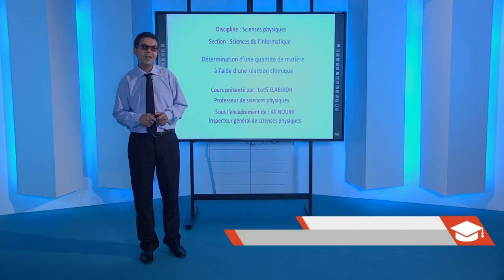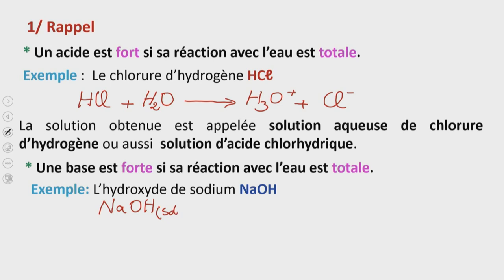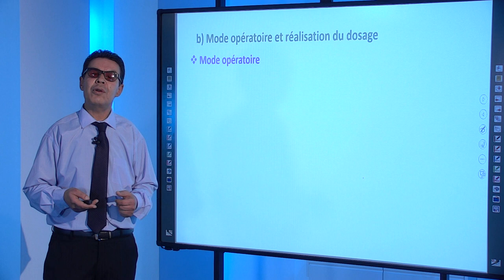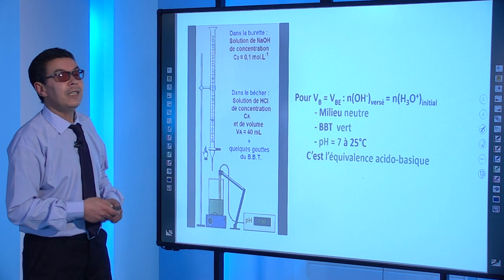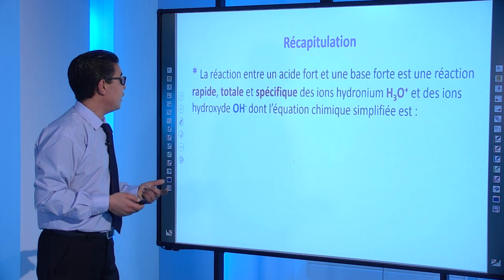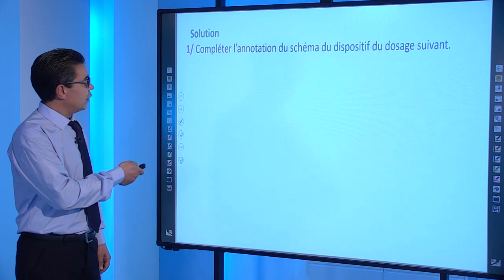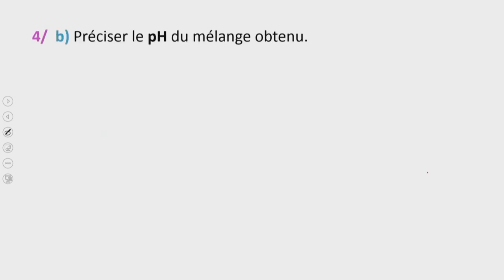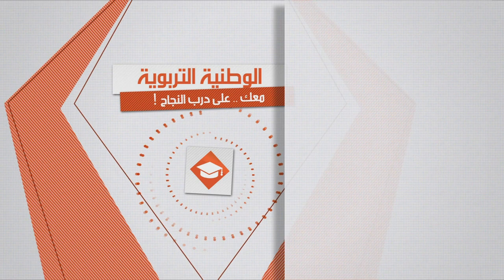الوطنية التربوية - شعبة علوم الاعلامية - فيزياء